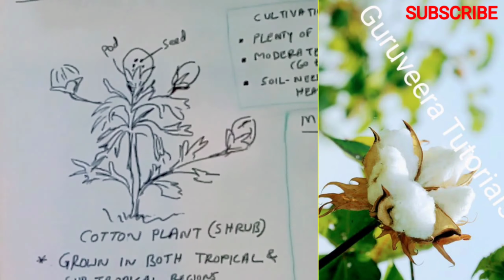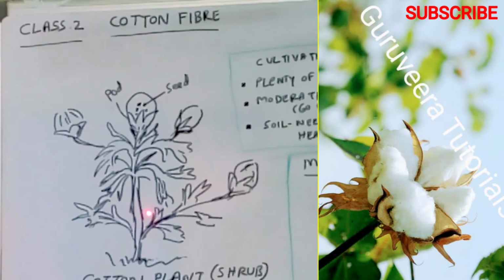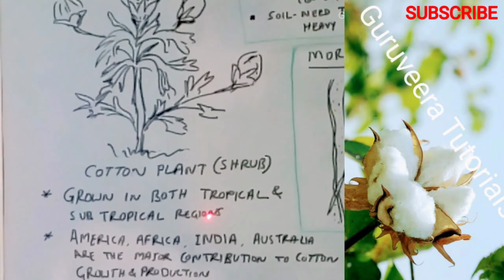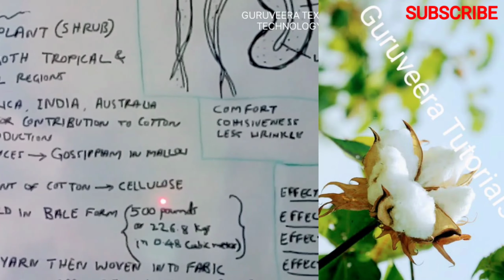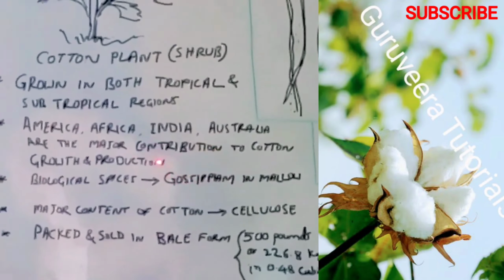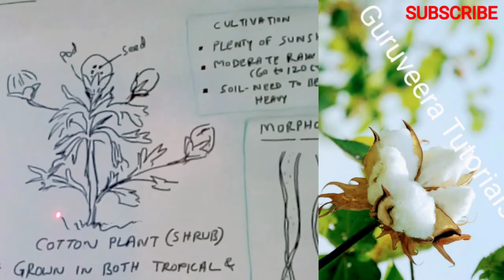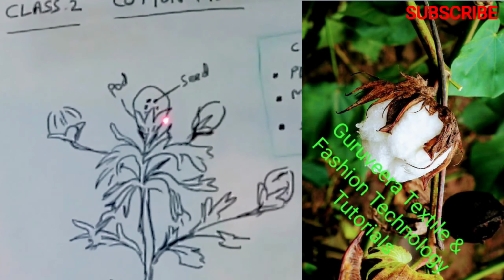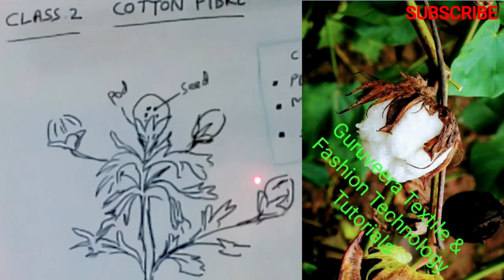Cotton plant, cotton growth, cotton production,